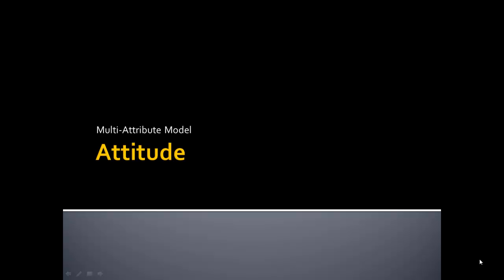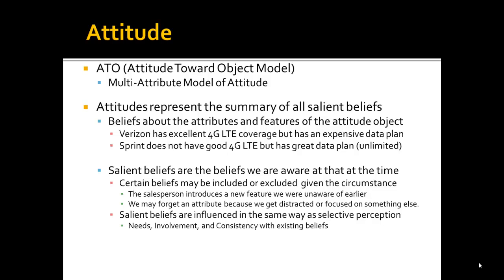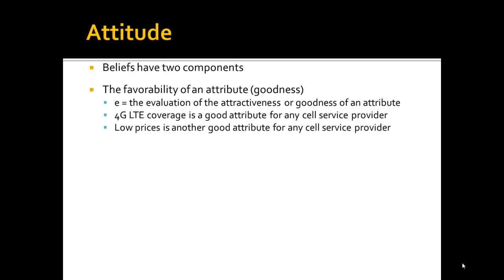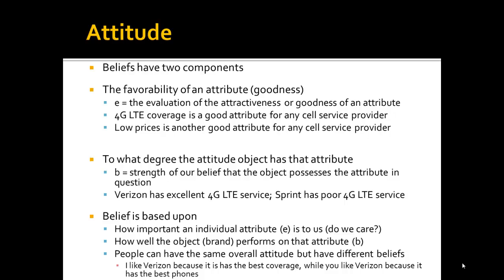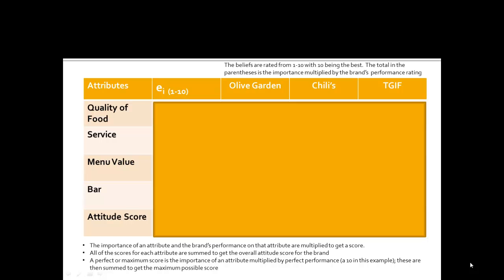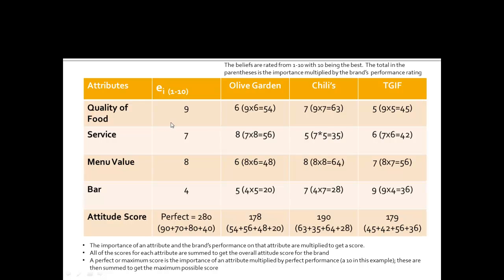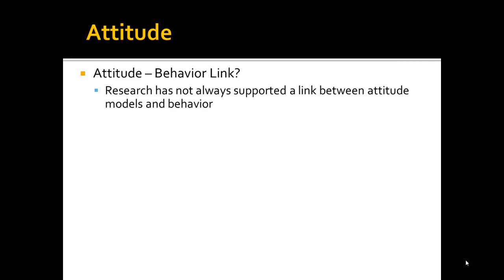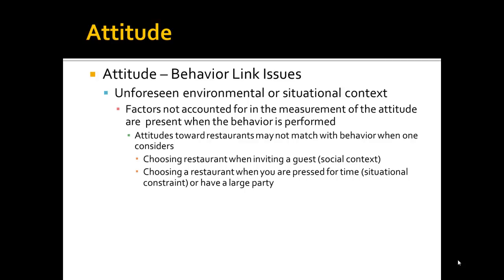Multi-Attribute Attitude Model